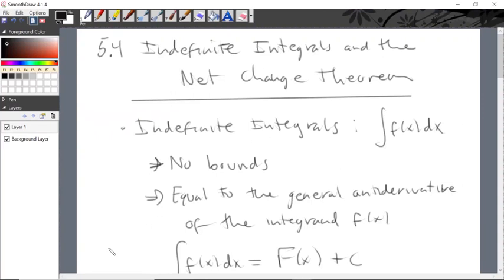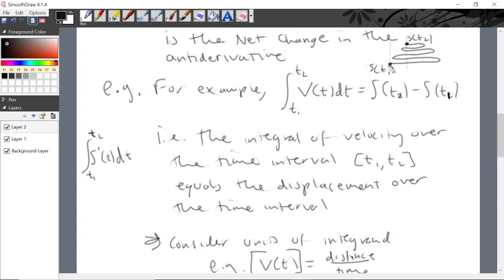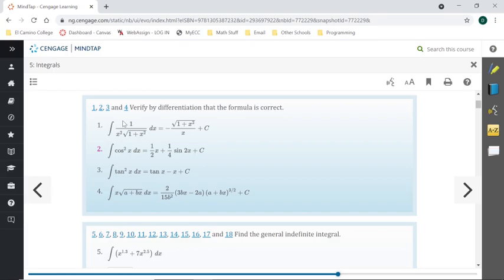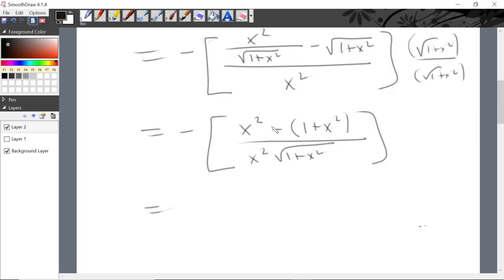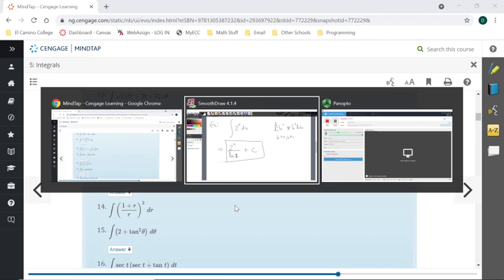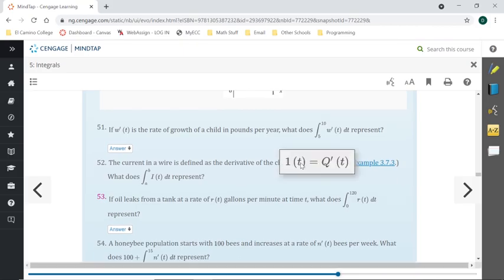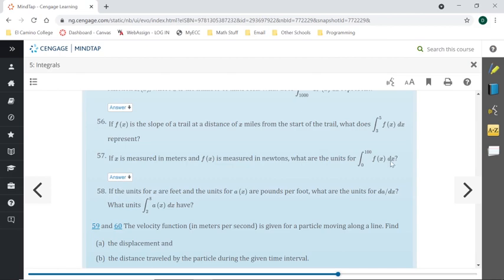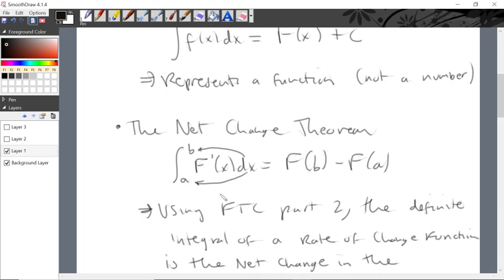Calc 1 : Indefinite Integrals and the Net Change Theorem